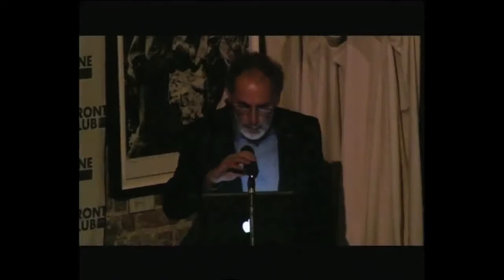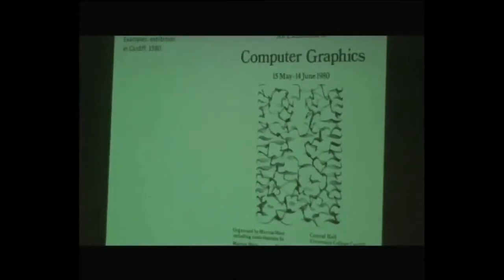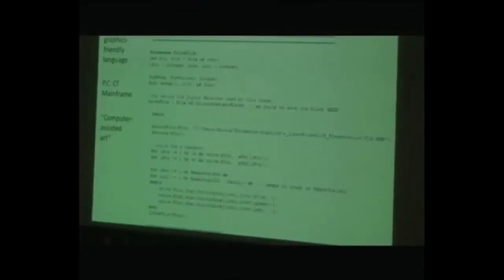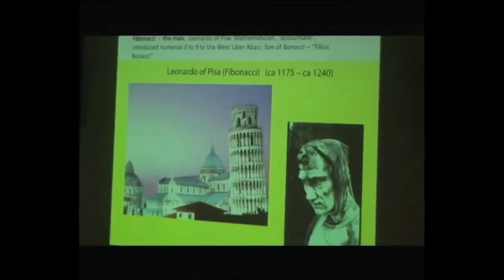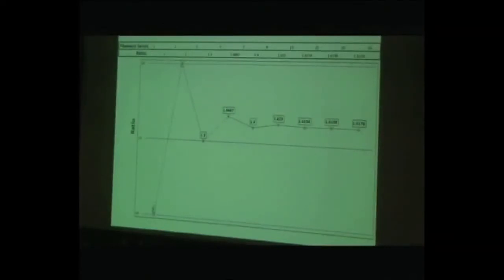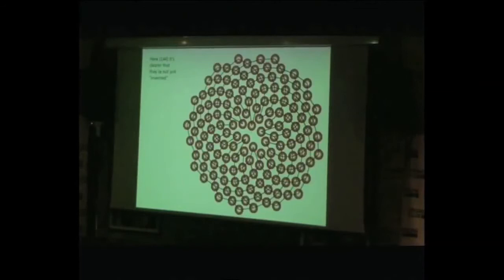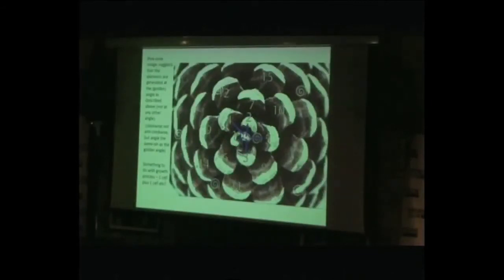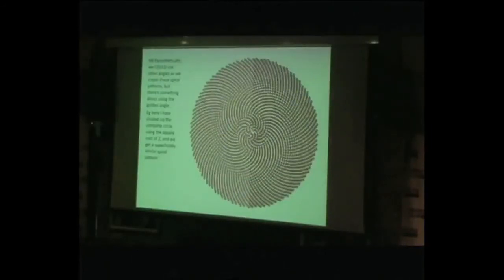Marcus West at the Lumen Prize Seminar 24.9.15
Cardiff-based artist, Marcus has been a pioneer in computer graphics are the decades. His works are based on the Fibonacci series, on the subdivision of rectangular figure (as in the Golden Mean), and on the use of circular arrangements of elements to create mandala-like forms.